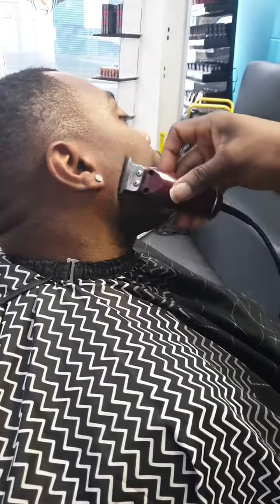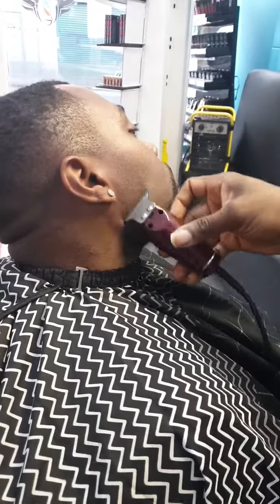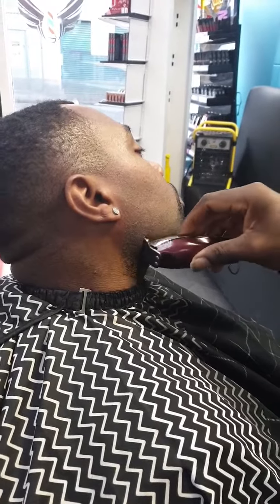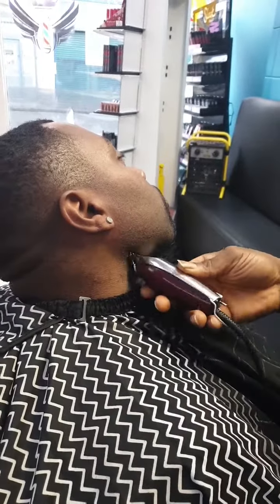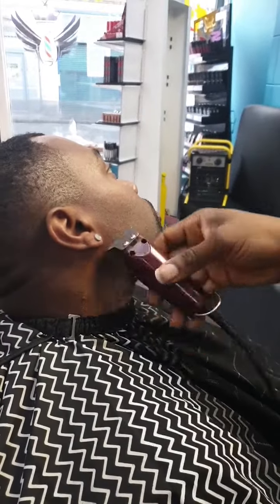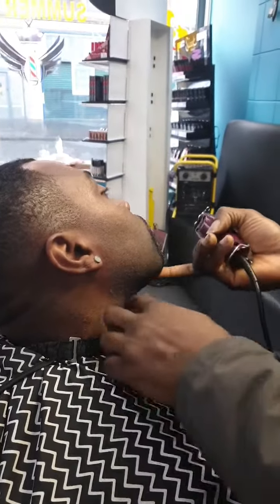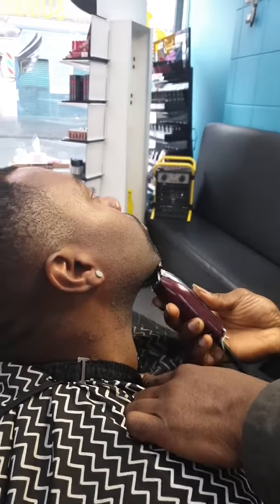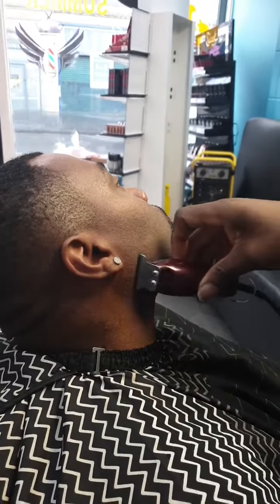HOW TO BOOK YOUR HAIRCUT APPOINTMENT WITH